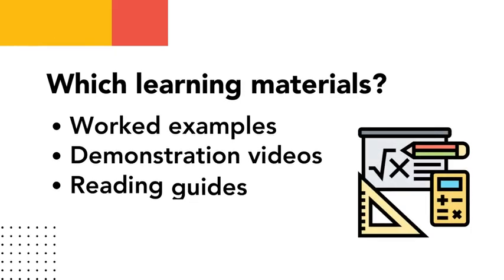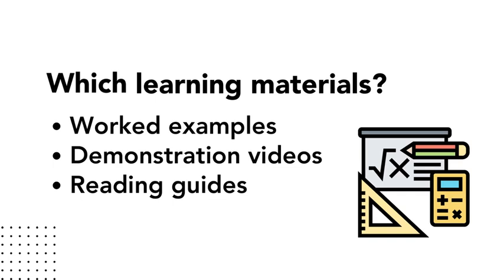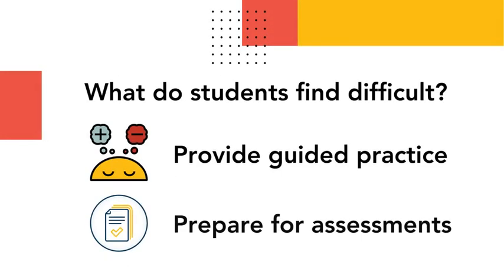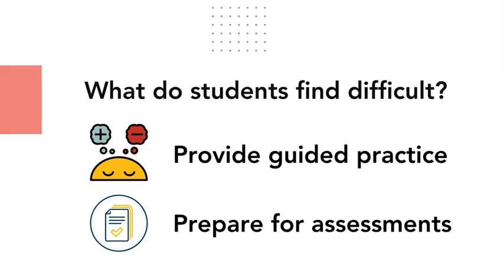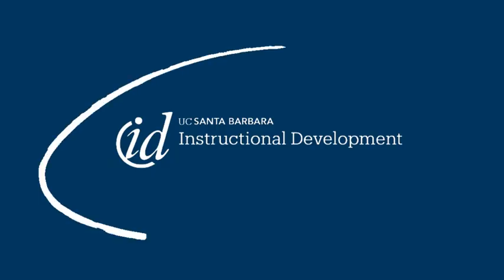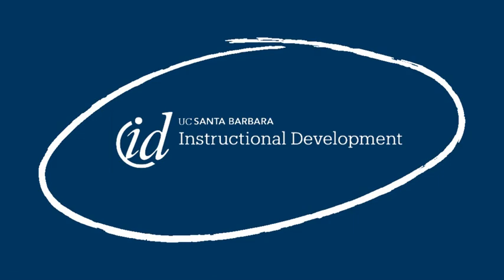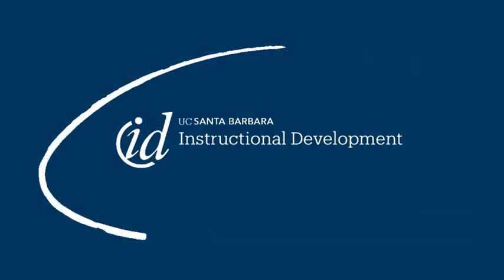Aligning Section and Lecture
A 1-minute video with key questions to help instructors and TAs align lecture with section activities.